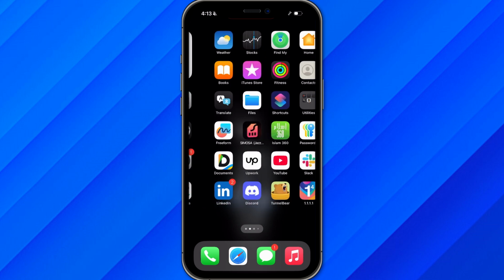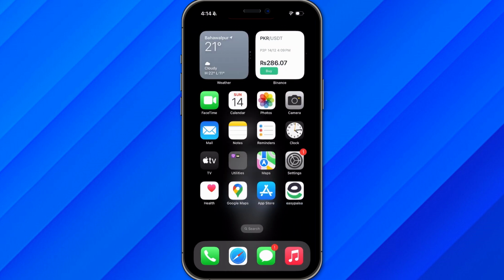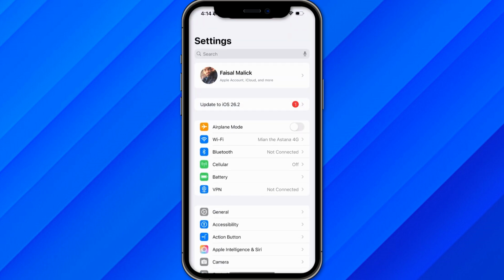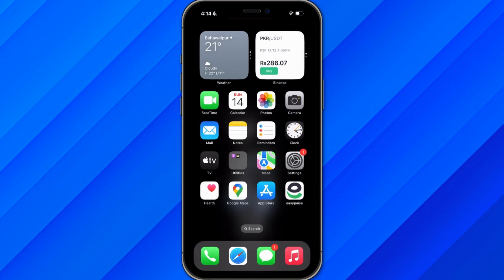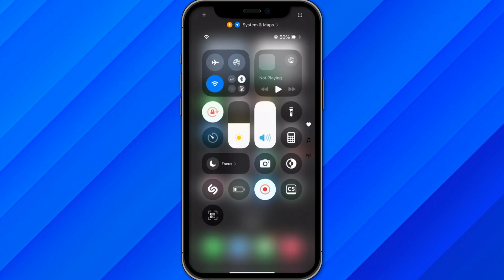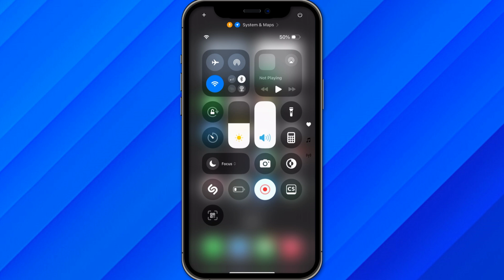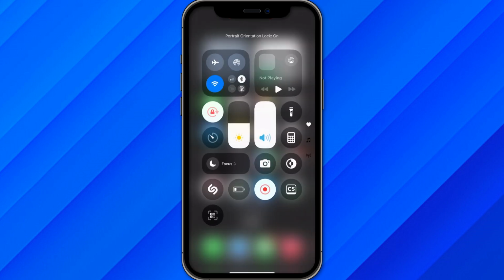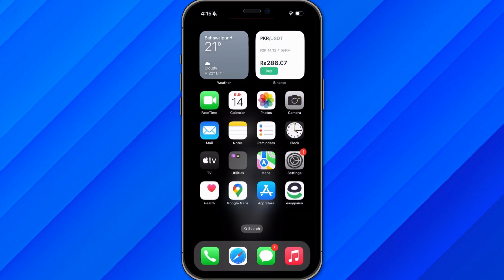HOW TO ENABLE AUTO ROTATE ON IPHONE 2026! (FULL GUIDE)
In this video I am going to show you how to enable auto rotate on iPhone. I explain screen rotation settings Control Center and fixes. Use this guide to turn on auto rotate.